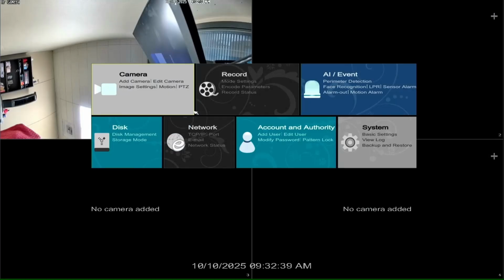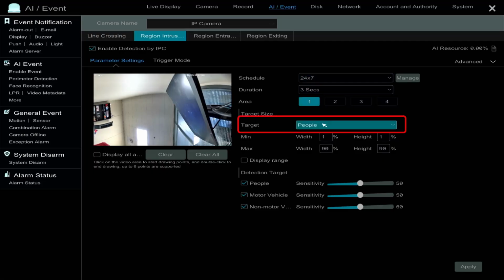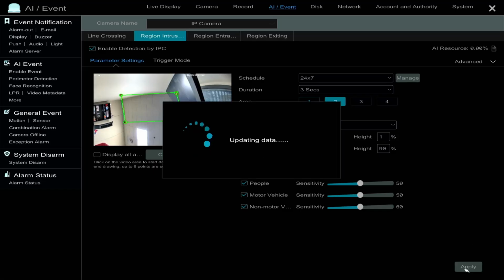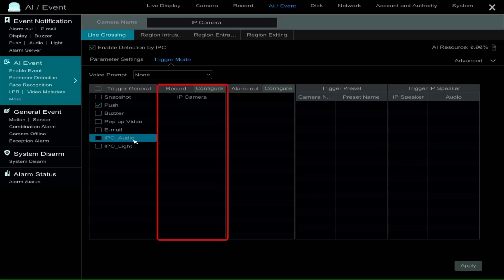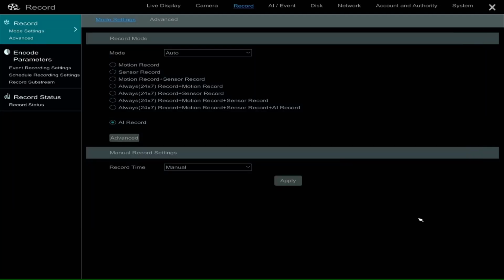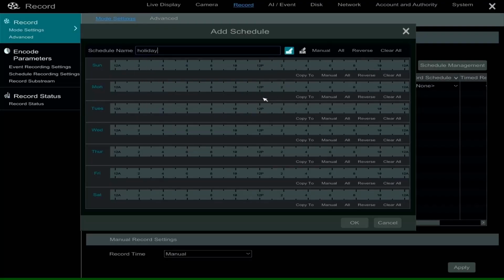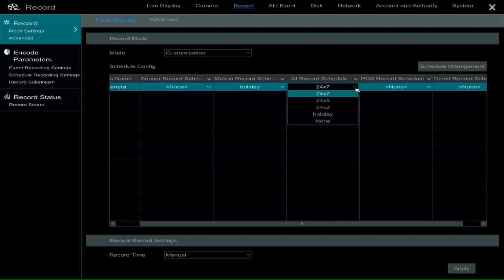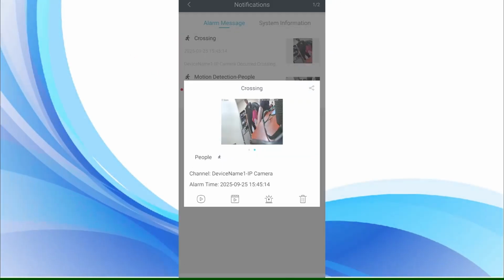ENS Titanium: How to Configure Region Intrusion, AI Recording & Push Notifications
Want to set up intelligent perimeter security on your ENS Titanium system? This in-depth tutorial walks you through the entire process of configuring the powerful Region Intrusion Smart Event.

You will learn step-by-step how to:

Access and enable the AI Event module on your recorder.

Define the Region Intrusion trigger area by drawing the detection lines.

Set the detection Target (People or Motor Vehicles) and adjust Sensitivity.

Link the event directly to AI Recording to ensure critical footage is saved.

Configure reliable Push Notifications so you receive instant mobile alerts whenever a breach occurs.

Master this core feature to maximize the security and functionality of your ENS Titanium system.

SUPPORT & ASSISTANCE
If you have any further questions or require assistance with your ENS Titanium system, please contact our dedicated Tech Support team. We are here to help!

Technical Support
Monday - Friday 8:30am - 5:30pm PST
Saturday 8:30am - 12:30pm PST
Sunday- Closed